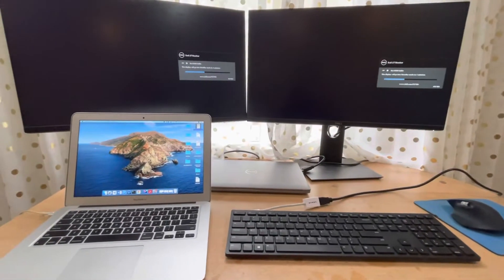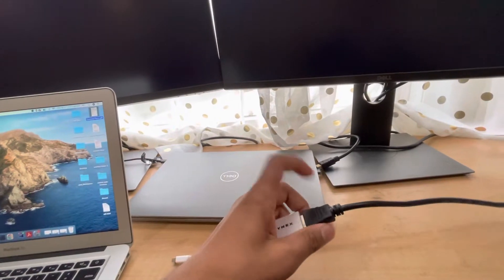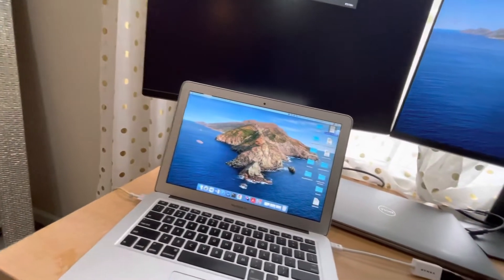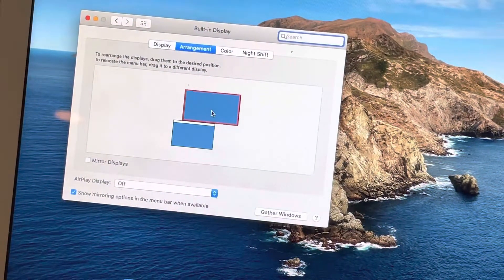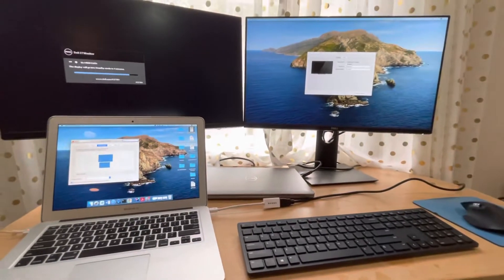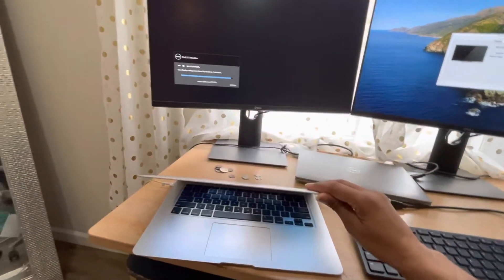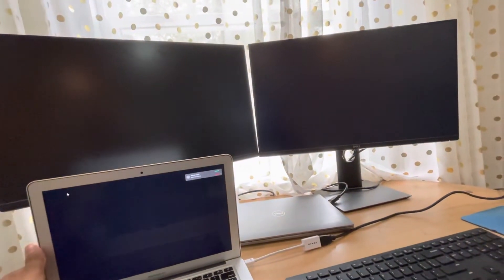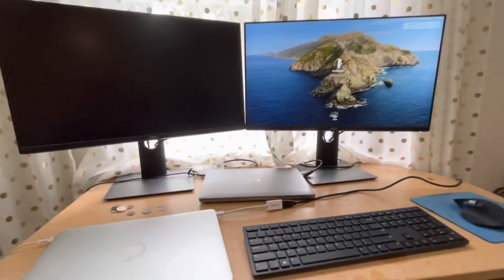How to connect MacBook to external display with or without lid closed?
￼ In this video, you can learn how to connect your MacBook to an external display with the lid, closed or as well not
. Also, you will see how to arrange your external monitor respect to your laptop.